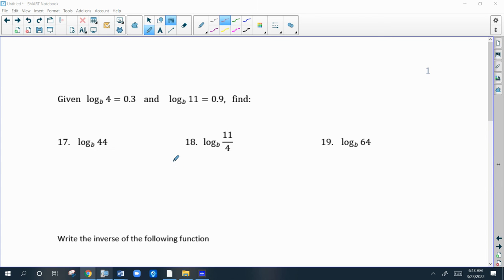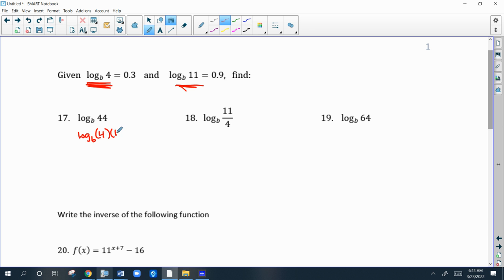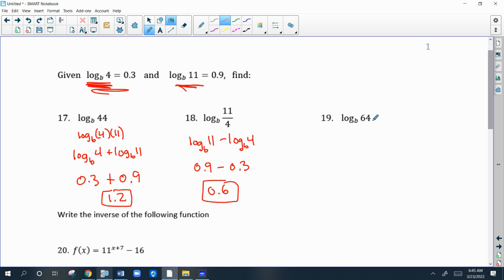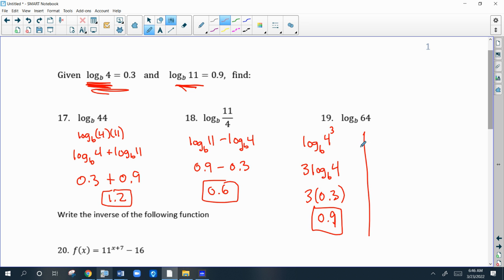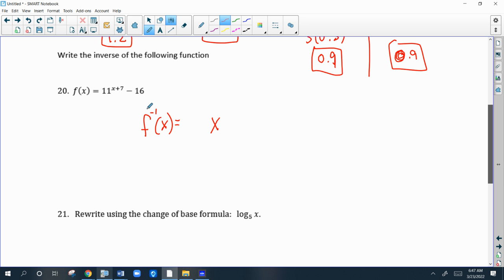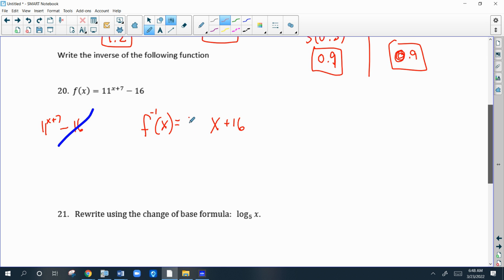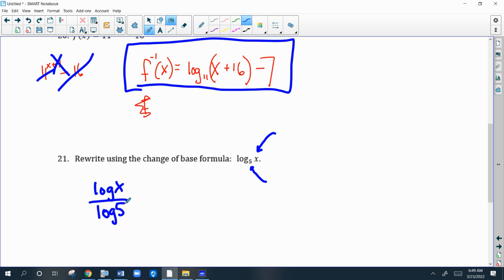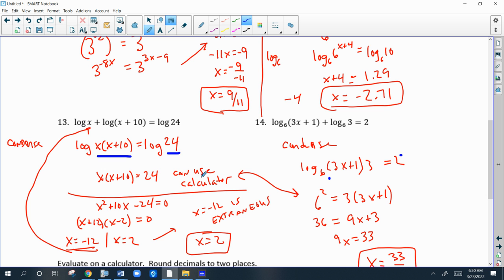Alg 2 Ch 6 Review Page 4